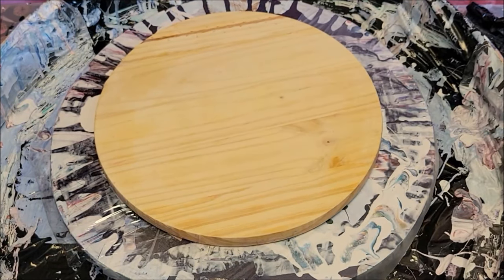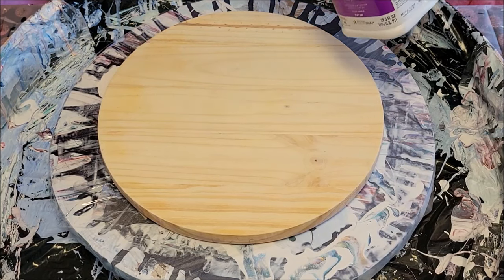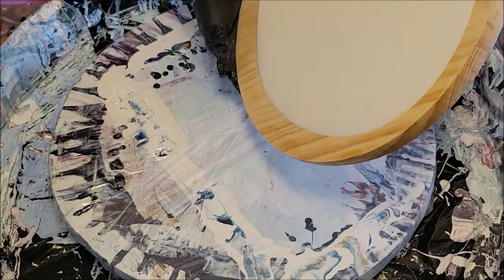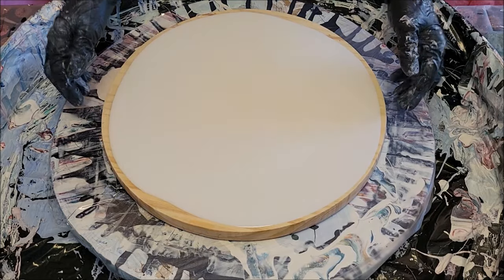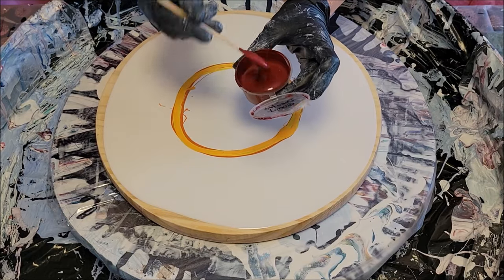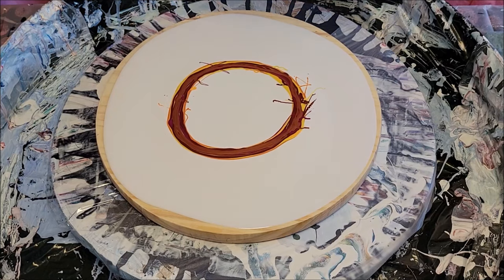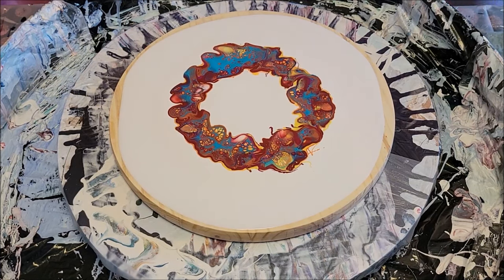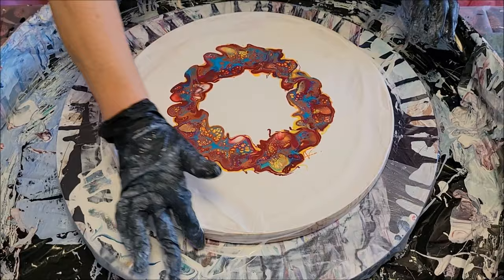Stunning Fiery Bloom Halo with Translucent Pillow over WOOD ROUND!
Welcome! Thank you for being here, I appreciate your time and hope you learn something from my videos.
In this week's video, I am doing another Bloom Halo in a new color palette over a translucent base on a 15" diameter wood round. If you've watched previous videos where I have done a bloom halo or a bloom over wood with a translucent pillow, all the same rules apply. I had to combine what I've learned from each separate technique to create this design. Experimenting and trying new things leads to some really interesting and beautiful creations so keep trying new things!
I get my glue edge wood rounds from Lowe's in the lumber and building materials section or I cut my own rounds, usually the former. My spinner was purchased at TJMaxx a couple months ago and I am just now figuring out that the lazy susan base was never applied dead center so that is the reason I am having to make adjustments constantly. It's time for a rebuild on this one!
Pillow paint is Glidden Premium base 3 untinted with American Floetrol and matte gel medium. 24oz paint to 8oz floetrol and 2 tablespoons of matte gel. Mix extremely well so you don't have lumps and allow to sit for a day or 2 for the bubbles to pop on their own.
My bloom paints are mixed with Minwax polycrylic in gloss, Glidden Premium semi gloss base 3 untinted and only a tiny amount of water to consistency. Colors used were This Little Piggy horizon, Arteza yellow with polycolor yellow, Amsterdam azo yellow with a tiny bit of napthal red to create a soft light orange opaque color, decoart garnet, Amsterdam permanent red violet. My cell activator was Amsterdam turquoise with Aussie Floetrol.
All of my art projects are for sale and, if you'd like to purchase, you can find them here:
You can also drop your questions in the comments below! I respond to each and every one!!